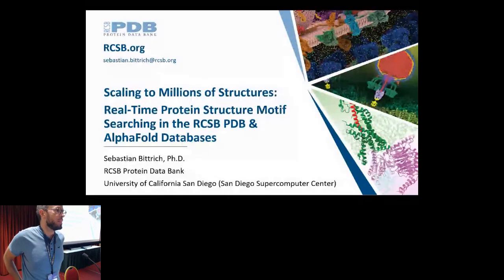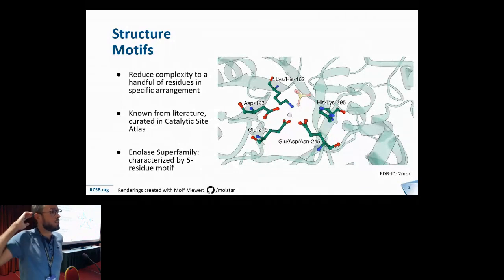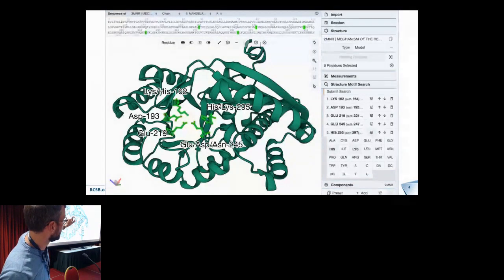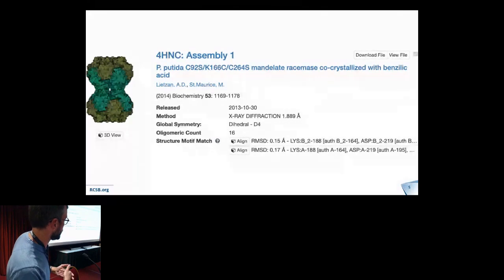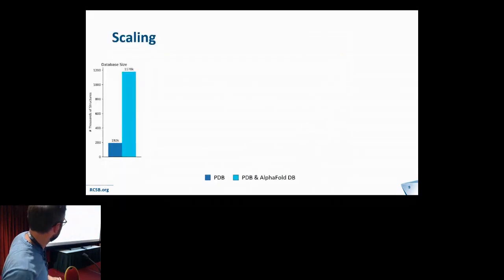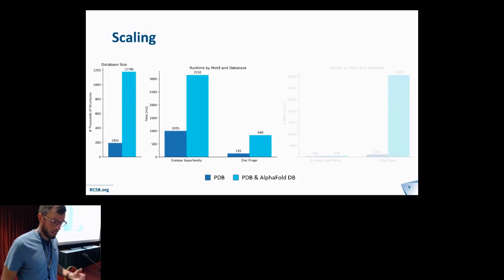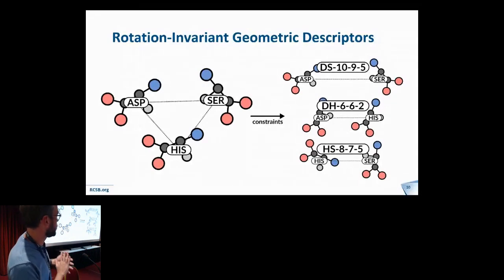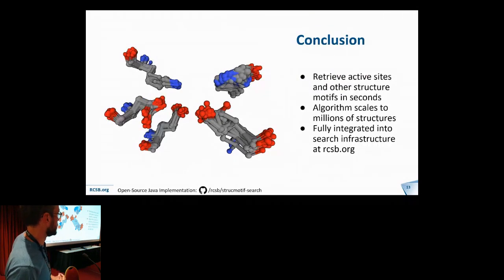Scaling to Millions of Structures: Real-Time... - Sebastian Bittrich - 3DSIG - Abstract - ISMB 2022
Scaling to Millions of Structures: Real-Time Protein Structure Motif Searching in the RCSB PDB & AlphaFold Databases - Sebastian Bittrich - 3DSIG - Abstract - ISMB 2022